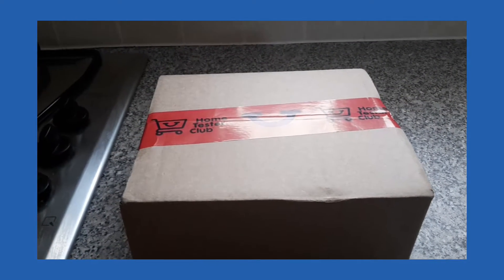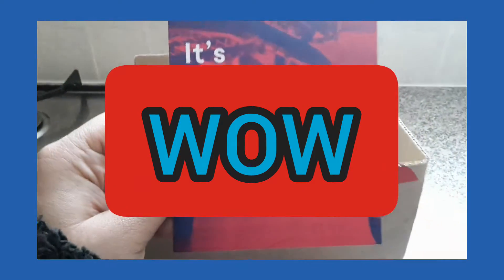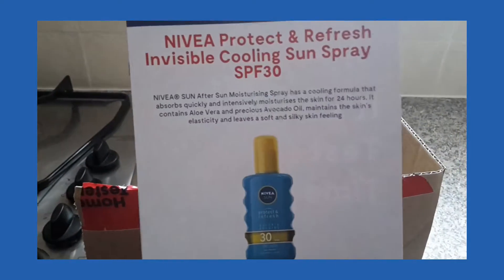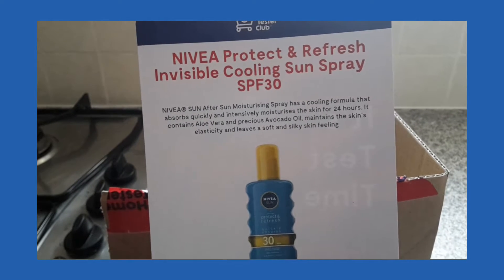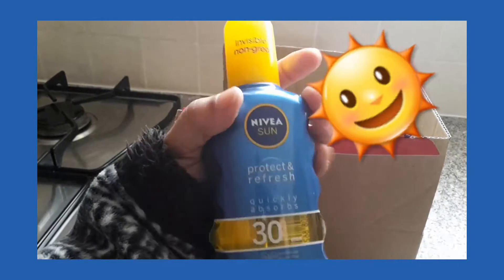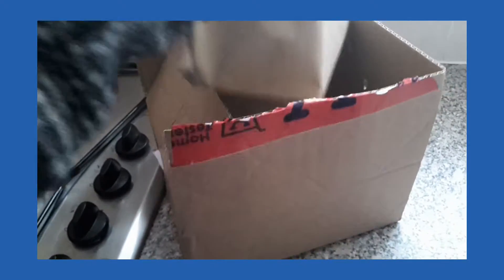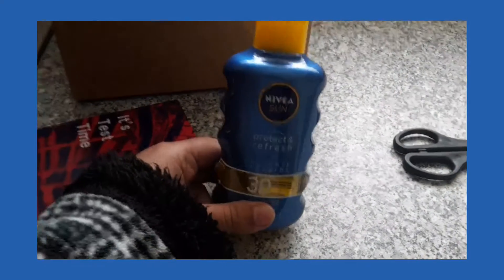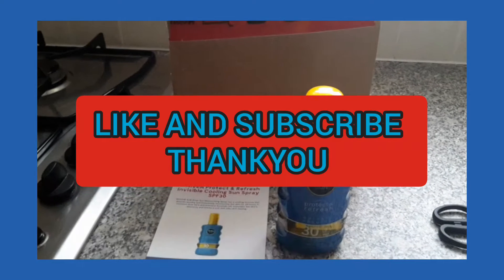What is in the box 12/7/19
Hi everyone. This video is about product testing Nivea sun spray.